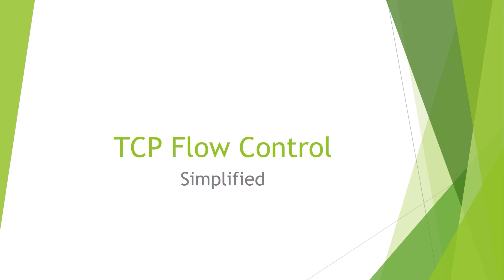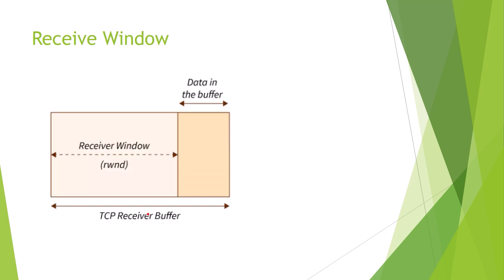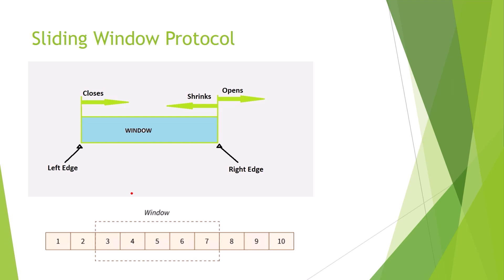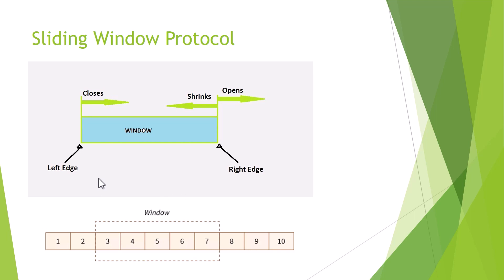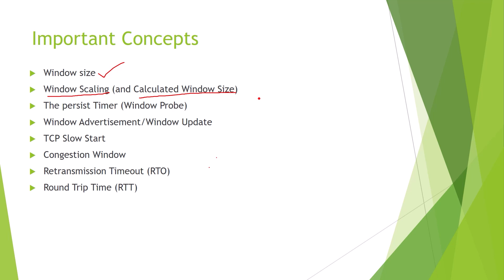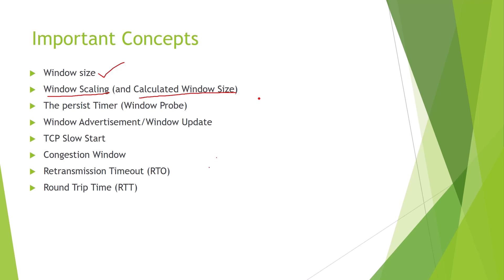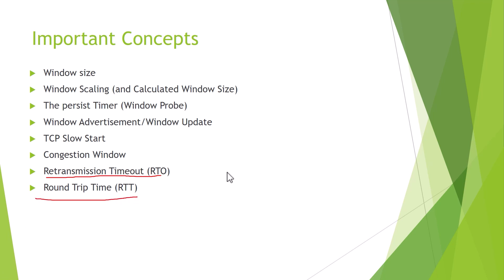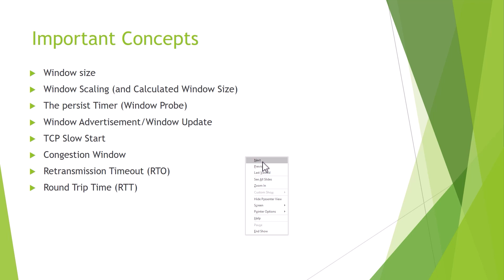TCP Flow Control | Congestion Control | TCP Concepts | The Confused Engineer | ENGLISH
What is TCP flow control and TCP congestion control
How is TCP flow control done
What is the main goal of TCP flow control
network engineer
software
server
router
switch
firewall
cloud
datacentre
ssl
tls
tcp
network
engineer
http
https
server
client
network security
ccna
ccnp
ccie
cisco
zscaler
juniper
security
online
training
education
certificate
network down
troubleshoot
latency
wireshark
packet capture
pcap
capture
ccna lecture
free training
network chuck
the confused engineer
network admin
osi
osi model
tcp/ip
tcp ip
model
packet tracer
lab
new ccna
free ccna
ccna training